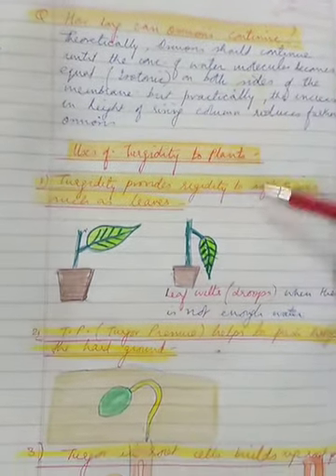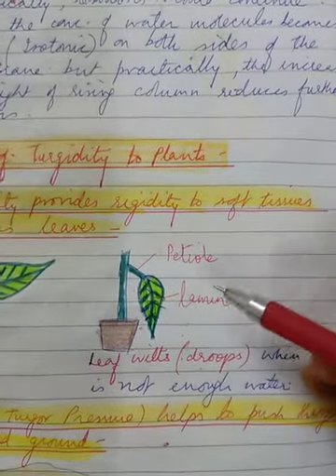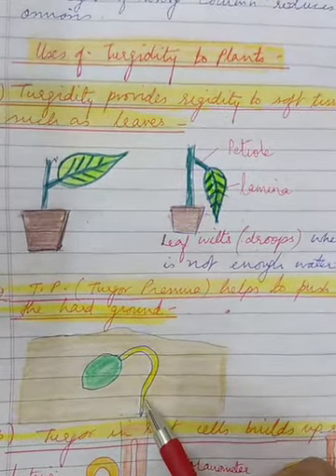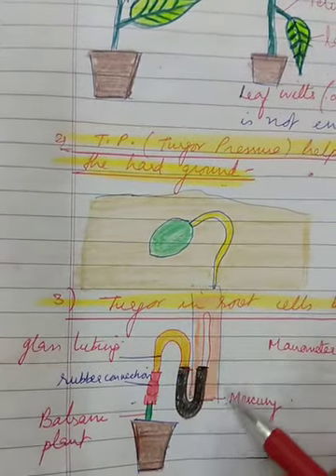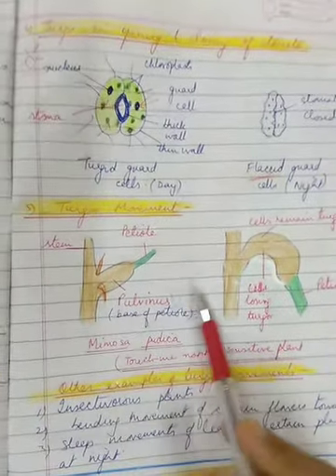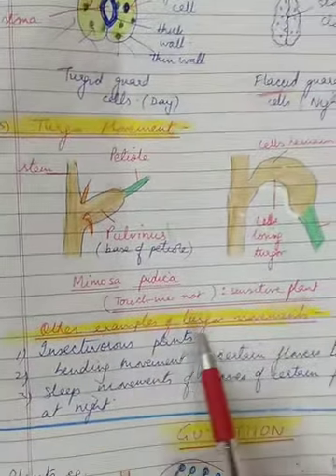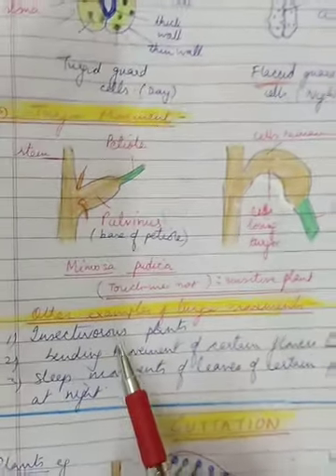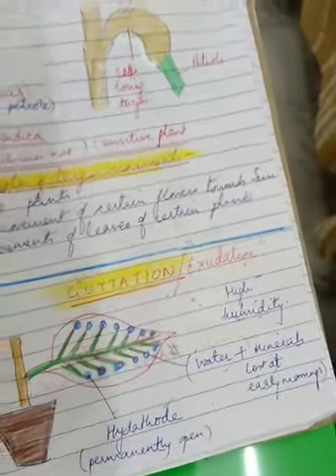Lesson 5: Absorption by roots- the processes involved (part -4)